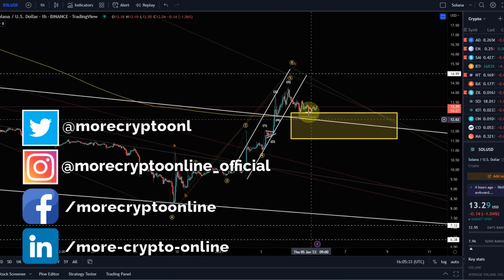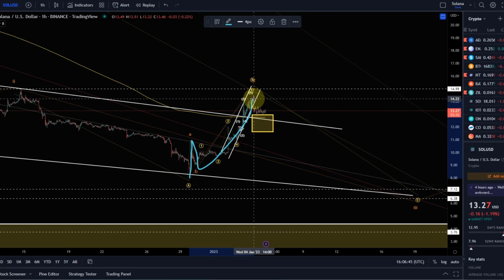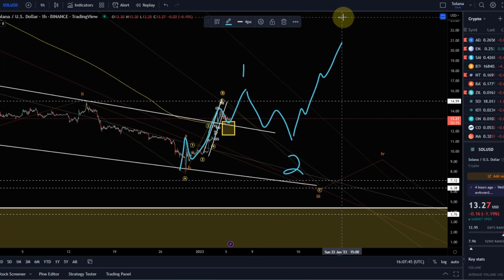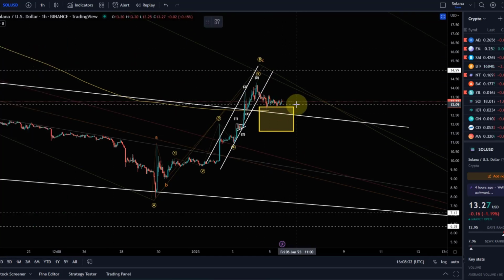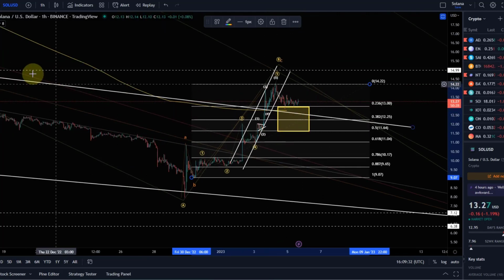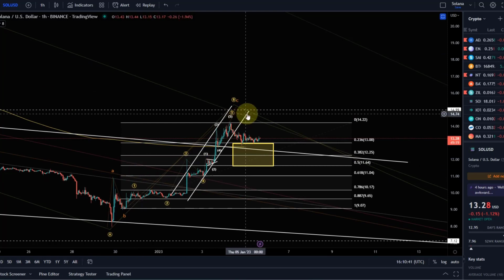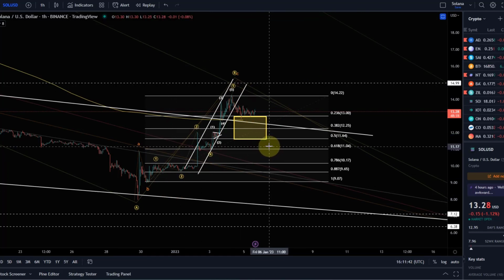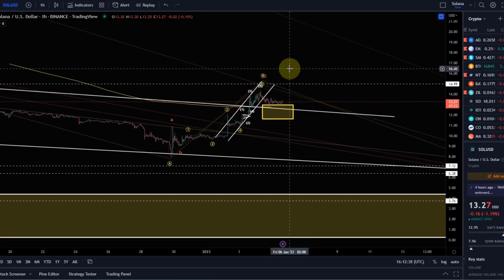Solana Price News Today - Elliott Wave Price Prediction & Technical Analysis, Price Update!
Trade on Coinbase:
Receive $10 in BTC (see terms on website):

Trade on Kucoin:
Receive a 20% fee discount:

Trade with Trading212:
Receive shares worth up to $100: